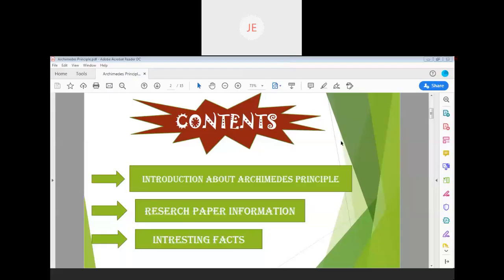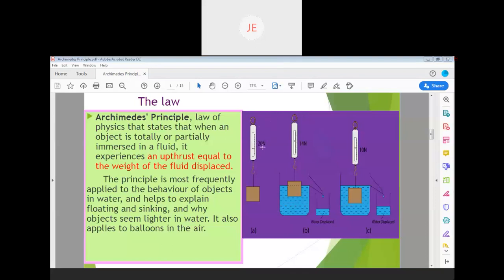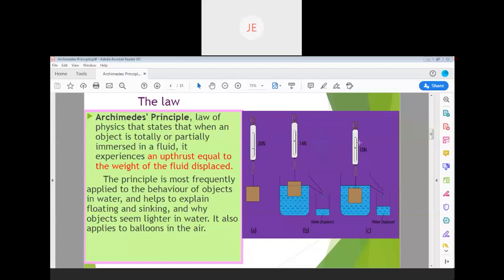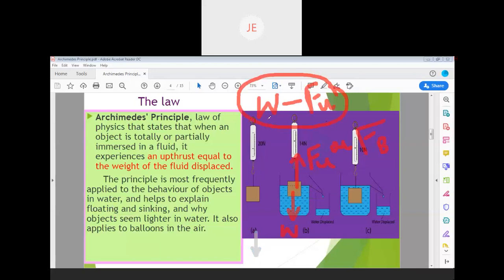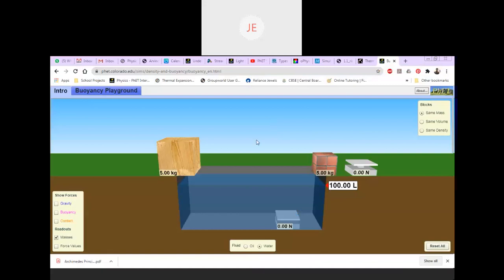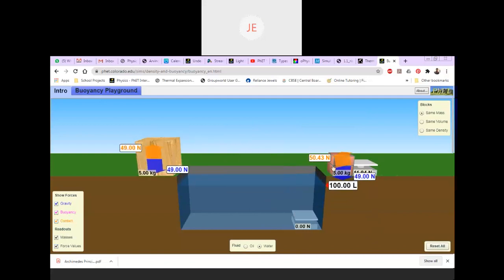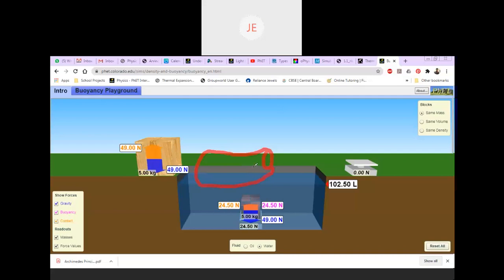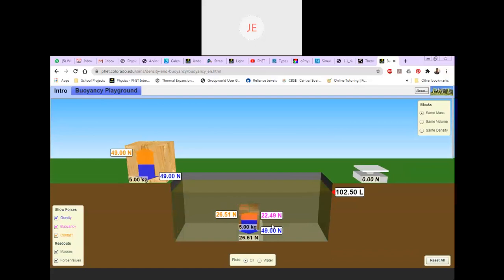Archimedes Prinicple part 1